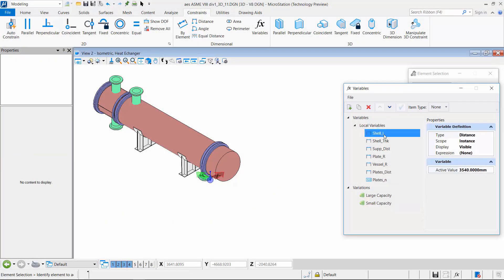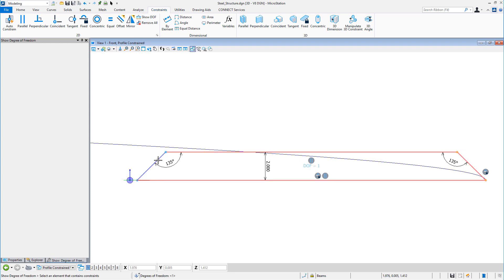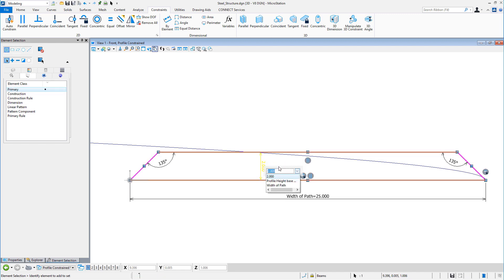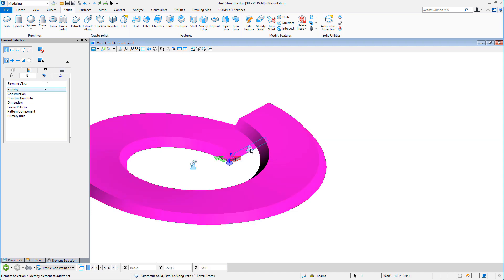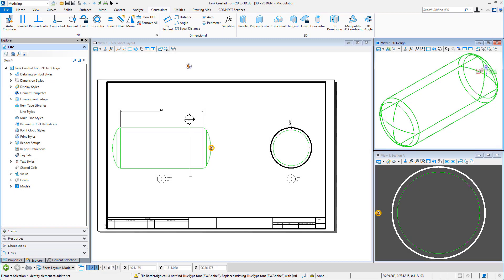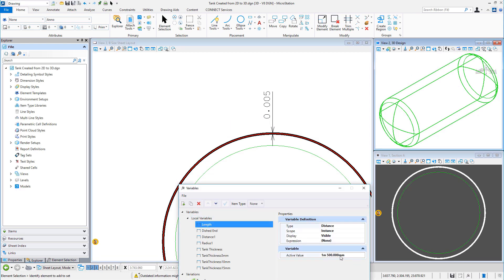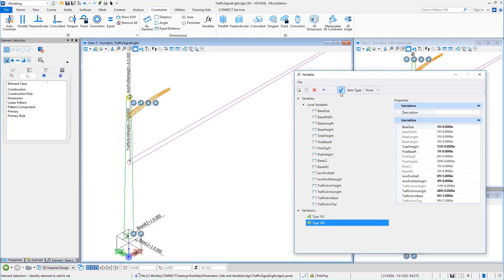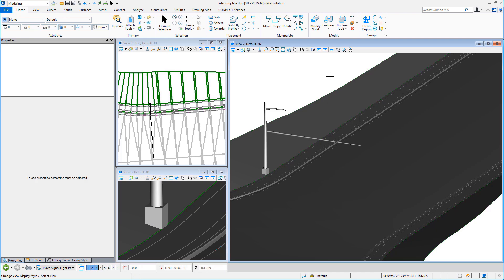MicroStation CONNECT Edition Tips & Tricks - Constraints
MicroStation's Constraints feature is a powerful tool for avoiding costly mistakes when design changes result in the misinterpretation of the relationship between one element and another.  In this video, we touch on how Constraints works and how you can apply them to simple and complex design element relationships.
This tip is presented by Shawn McGaffick of Bentley Systems.

For more information like this be sure to check out the MicroStation Community